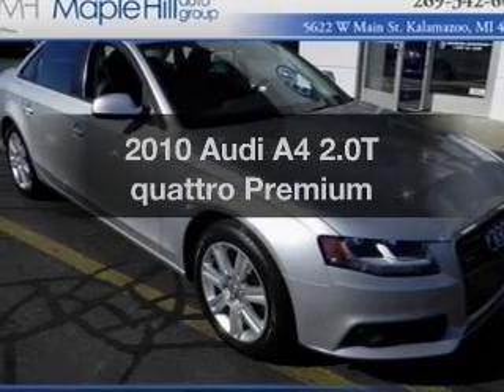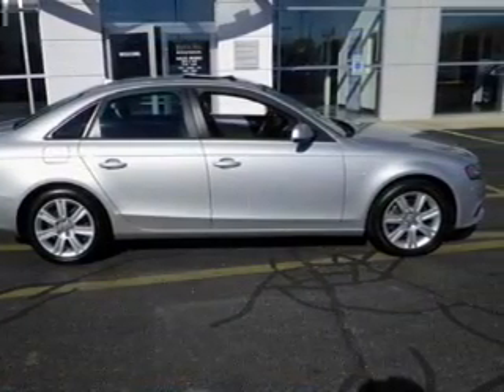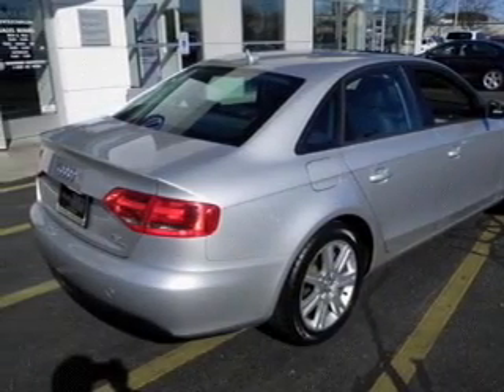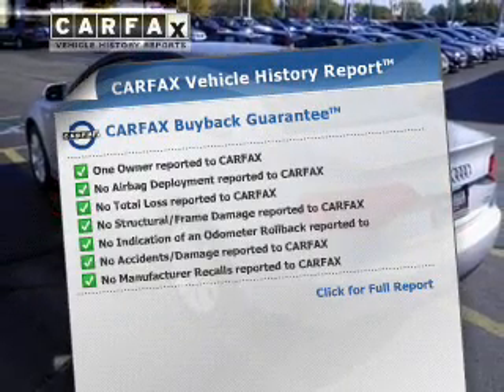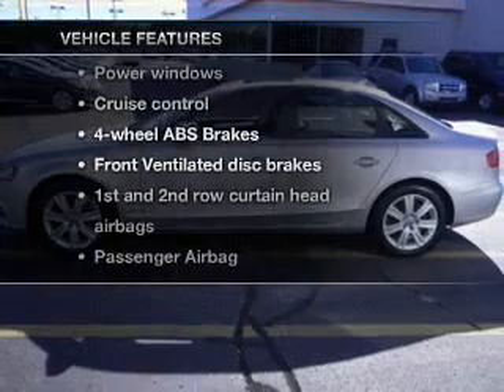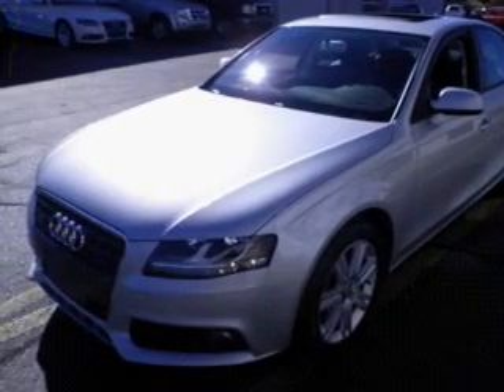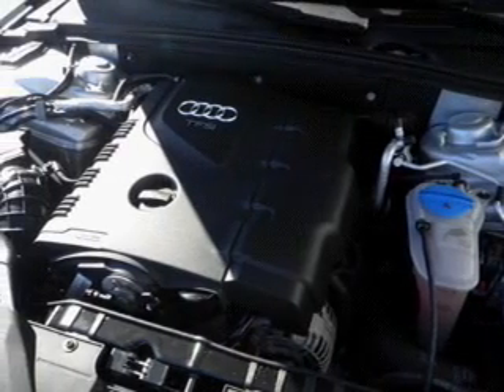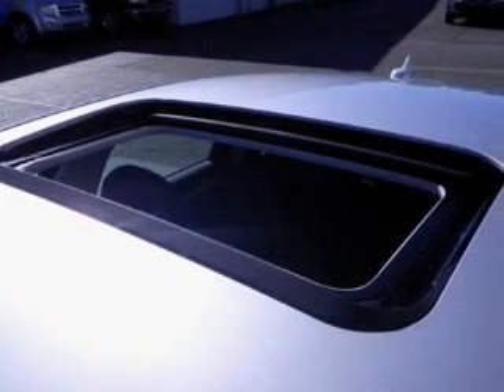2010 Audi A4 - Kalamazoo MI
Year: 2010
Make: Audi
Model: A4
Trim: 2.0T quattro Premium
Engine: 2.0 liter inline 4 cylinder 16 valve
Transmission: 6-Speed Automatic
Color: Silver
Mileage: 38787
Address:
5622 W. Main Street